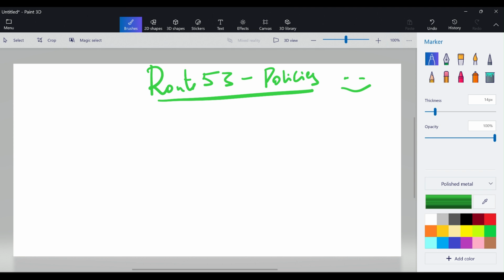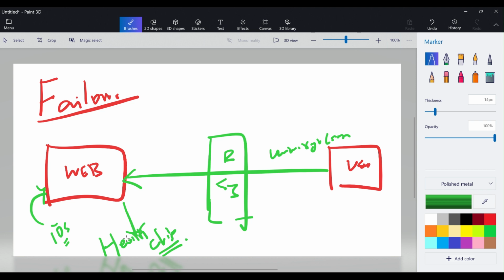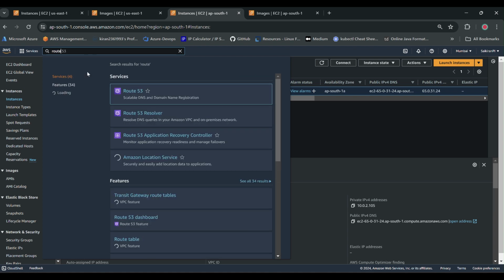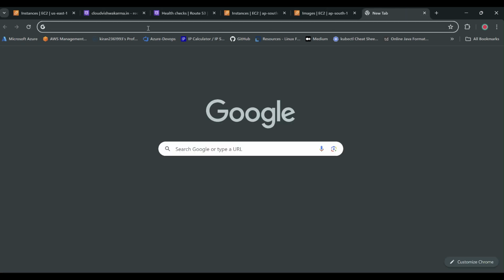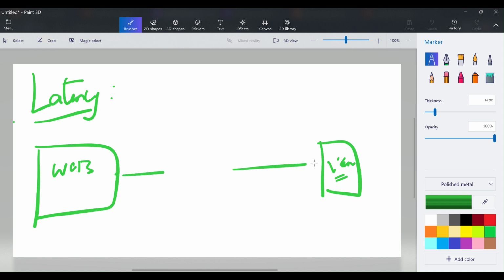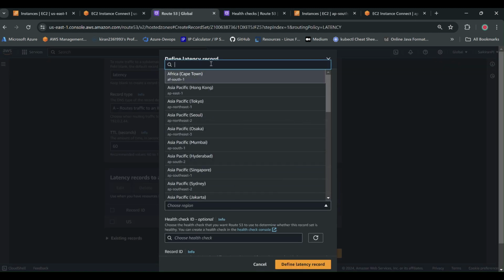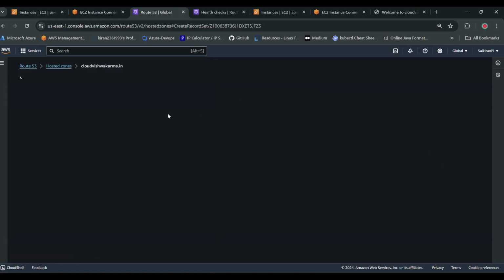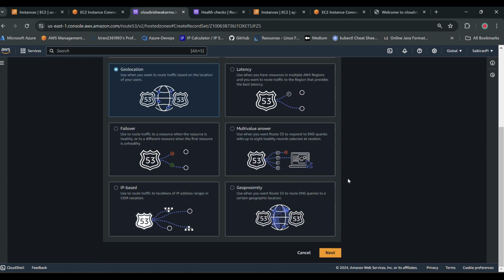Day 15 Route 53 | Latency | Weighted | Geo Location | Failover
### Routing Policies with Route53

Route53 Explanation:
Hosting a website on AWS EC2 instances requires ensuring constant availability for users, even if some instances fail. Route 53 employs health checks to monitor instance health and automatically directs traffic away from unhealthy instances, ensuring seamless user experience.

Route53 Routing Policies:
- **Latency:** Route traffic to the AWS region with the lowest latency, enhancing application performance by minimizing response time for users.
- **Weighted:** Ideal for load balancing traffic between different versions of a website, gradually rolling out new features to a percentage of users.
- **Failover:** Automatically redirects traffic to a secondary server if the primary server fails.
- **Geo-Location:** Allows routing traffic based on the geographic location of users, optimizing performance and compliance.

Steps:
1. Deploy EC2 instances and create necessary certificates, then create an AMI image.
2. Deploy instances with the AMI in multiple regions.
3. Configure failover records with health checks for each server.
4. Set up primary failover records, directing traffic to the primary instance and failing over to secondary instances if necessary.
5. Verify failover functionality by editing files on instances and observing traffic redirection.
6. Monitor traffic using cloud shell and demonstrate health checks.
7. Test latency by creating records and changing values to observe regional routing.
8. Implement weighted routing by distributing traffic between regions.
9. Showcase Route53 resolver capabilities.

Interview Question:
Q: Could you please identify global AWS services?
A: Route53 and IAM are global services. Although some may consider S3 as global, it operates within specific regions. For instance, when configuring VPC endpoints, specific regions like NV might be requested due to service availability constraints.

Timestamps:

00:40 Route53 Intro

02:45 Failover Policy along with Practical

11:27 Latency along with Practical

15:45 weighted